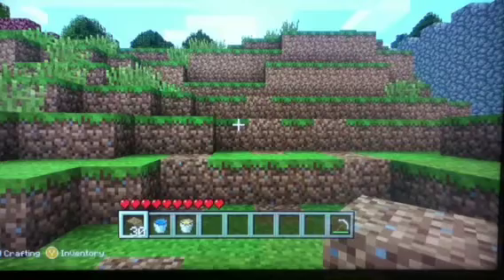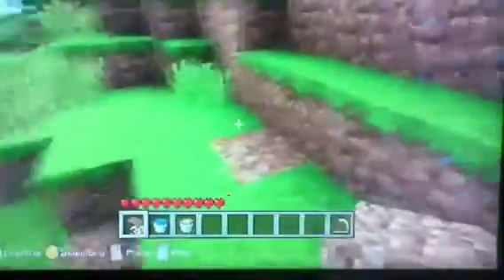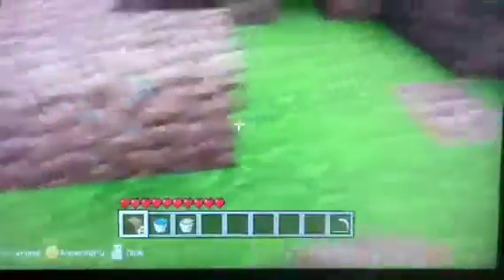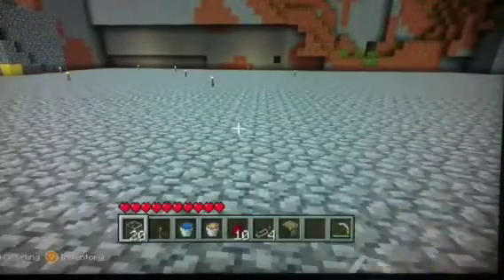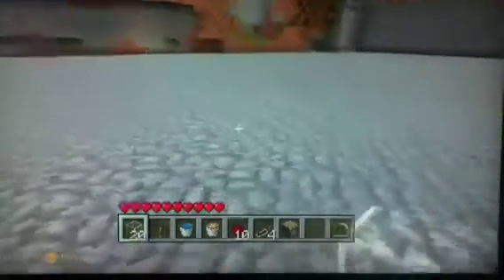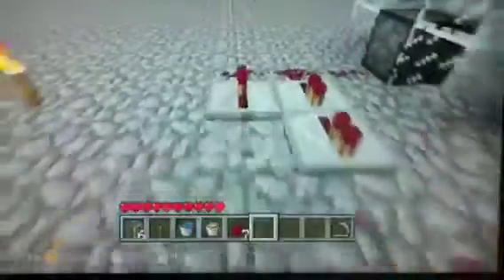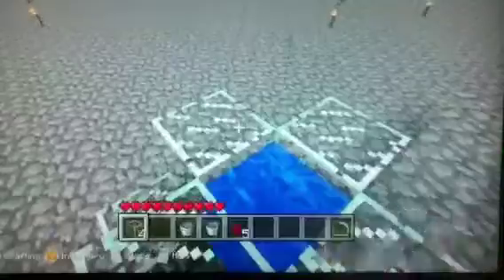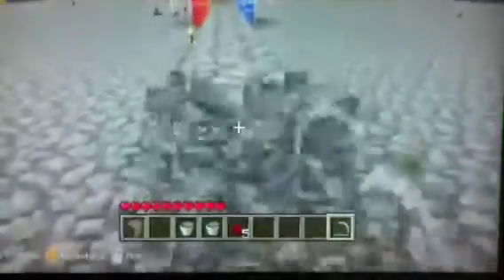Minecraft Tutorials : Cobblestone Generators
How to make a simple and advanced
Cobblestone Generator !

Any Positive ratings , Comments And
Subscriptions will be deeply appreciated !